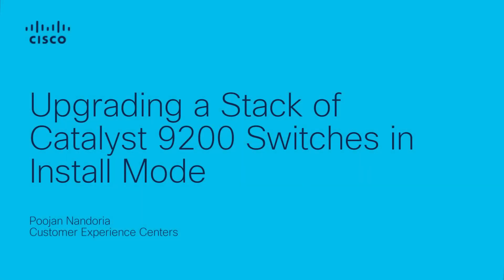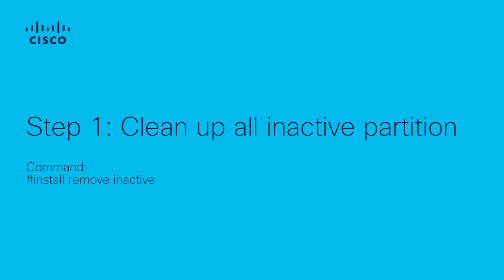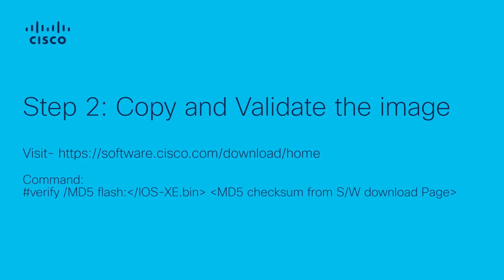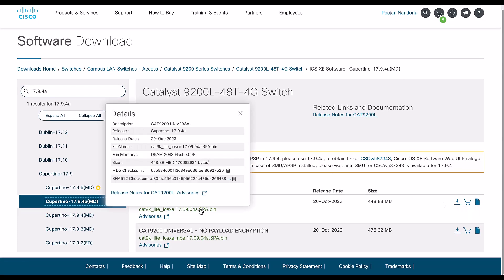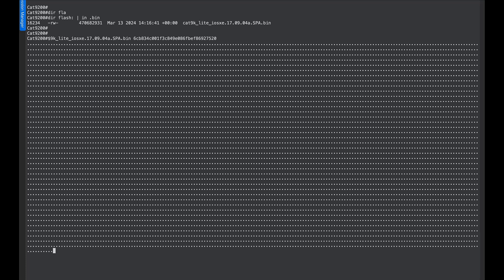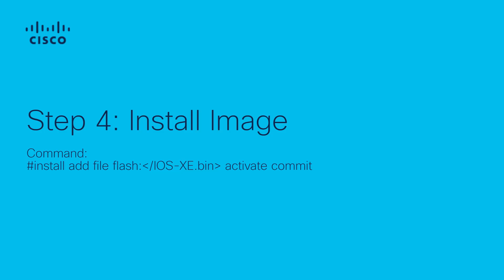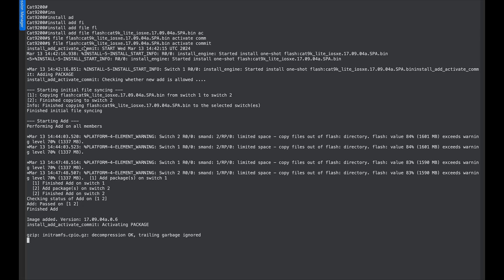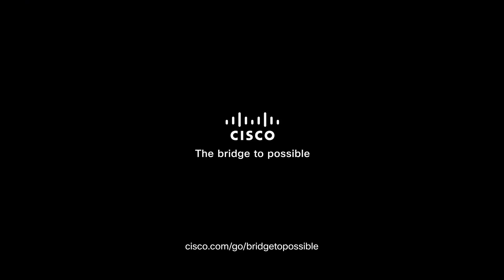How to Upgrade a Stack of Catalyst 9200 Switches in Install Mode | Cisco IOS XE Upgrade Guide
In this video, learn how to upgrade a stack of Cisco Catalyst 9200 Series switches operating in Install Mode. This step-by-step tutorial covers best practices for preparing, staging, and executing the upgrade to ensure minimal disruption and optimal performance. Whether you’re running a small access network or a large enterprise deployment, this guide ensures a smooth and successful upgrade process.

  What you’ll learn in this video:
  – How to prepare and stage an upgrade for Catalyst 9200 stack switches in Install Mode
  – Steps to verify compatibility, backup configurations, and execute the upgrade
  – Troubleshooting tips to address common stack upgrade issues